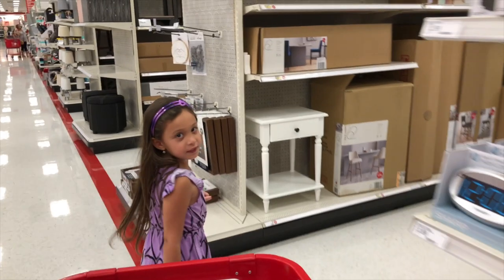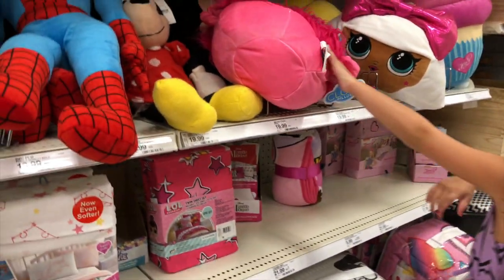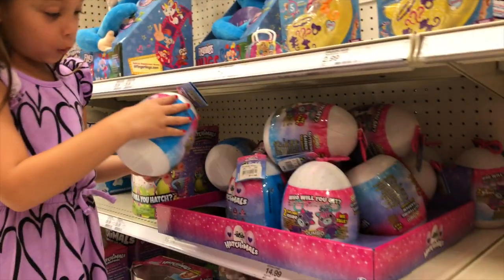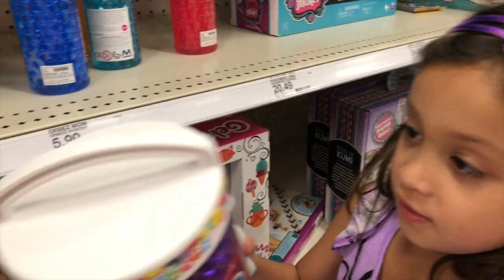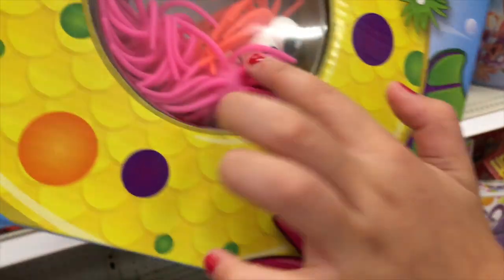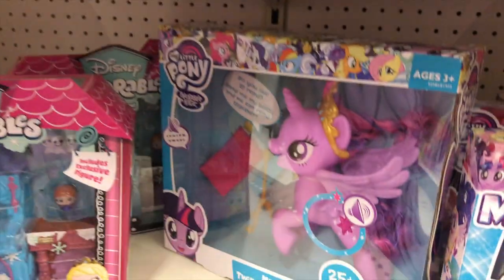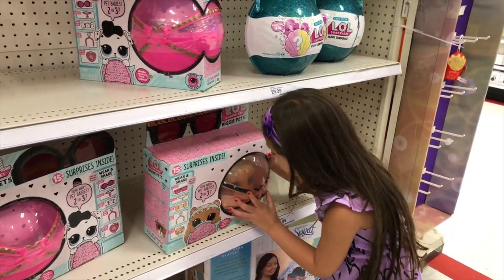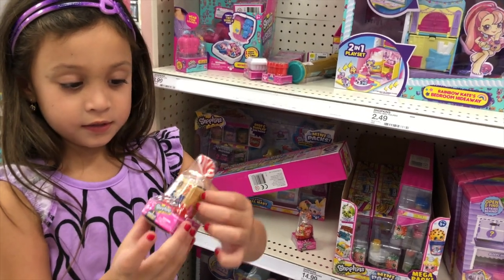Toy Hunting at TARGET | LOL Dolls Shopkins Hatchimals Fingerlings Orbeez & More